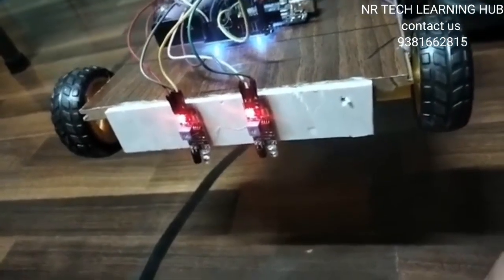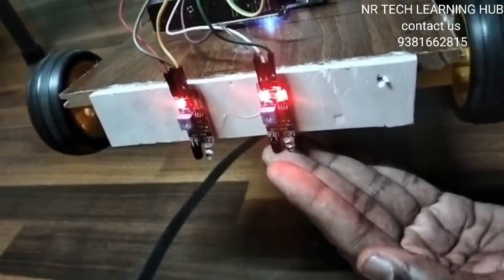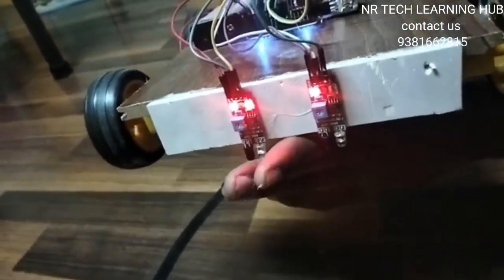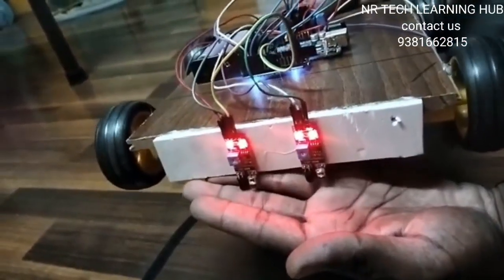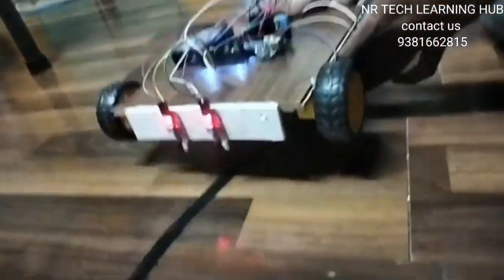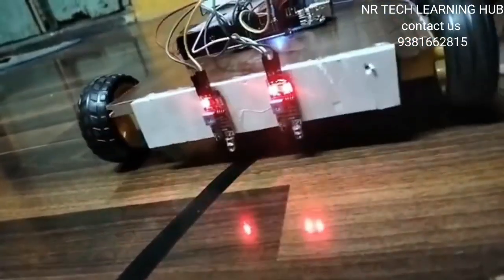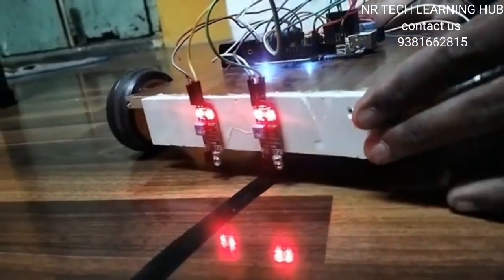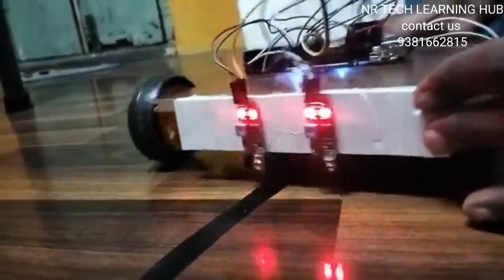HOW TO MAKE LINE FOLLOWER PROJECT 2 | Real Time Project | NR Tech Learning Hub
NR TECH LEARNING HUB, led by Mr. Nadipilli Rajesh,
At NR Tech Learning Hub, we focus on enhancing student learning through practical engineering projects. Our Line Follower project allows students to design and build a robot that follows a pre-defined path or line using sensors and programmed logic. This project offers hands-on experience in robotics, sensor technology, and programming, making it an ideal starting point for students interested in automation and robotics.